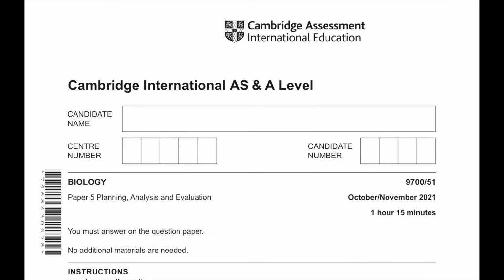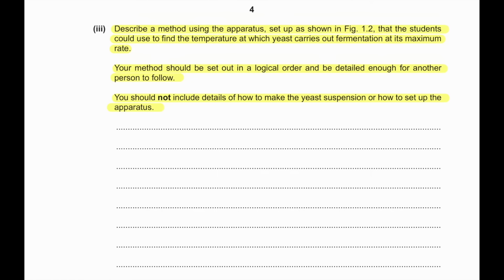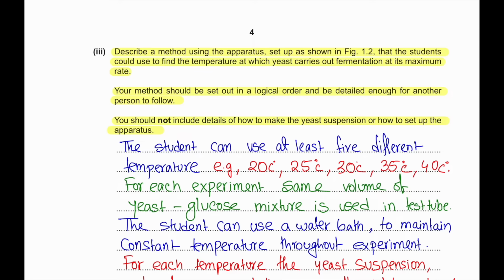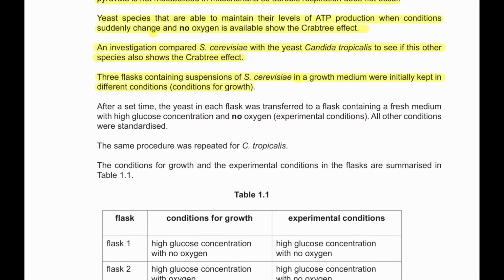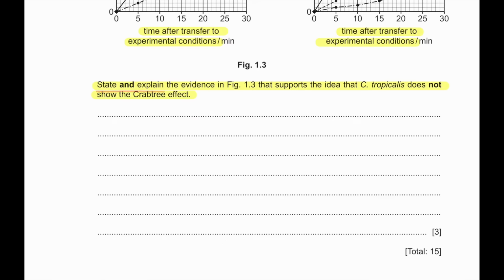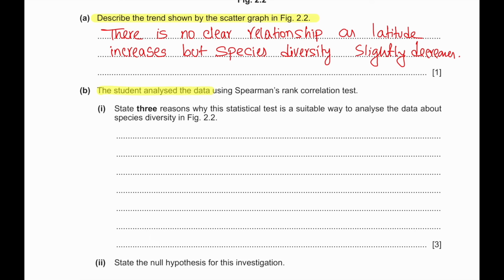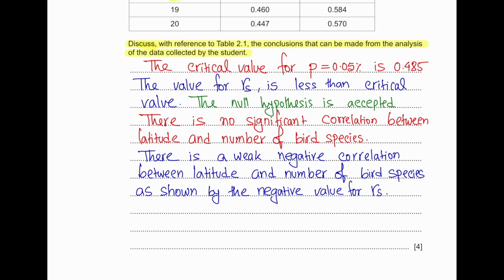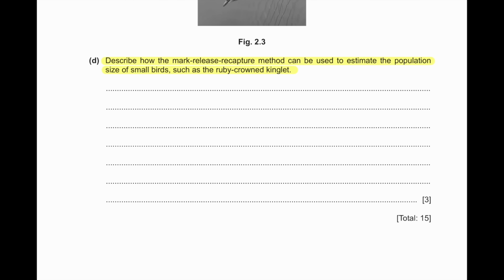9700_w21_qp_51 SOLVED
Hello Everyone

-TIME STAMPS-
00:00 INTRODUCTION
00:13 Q1
22:30 Q2